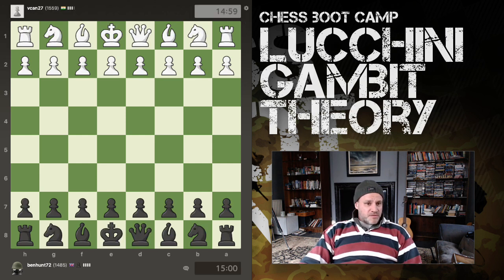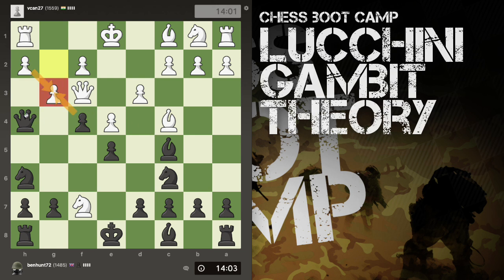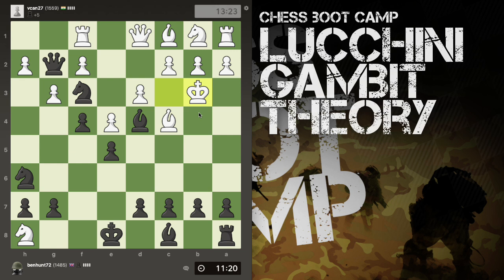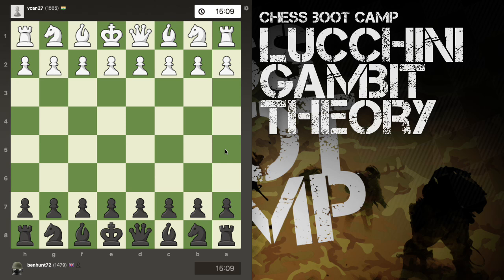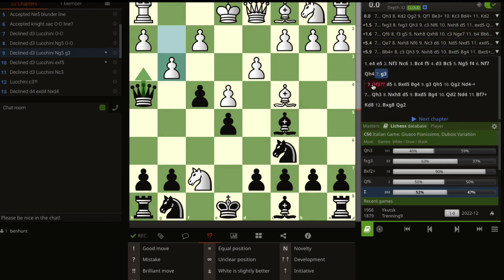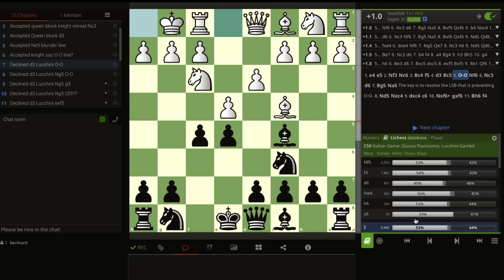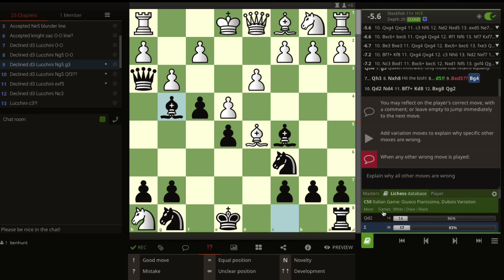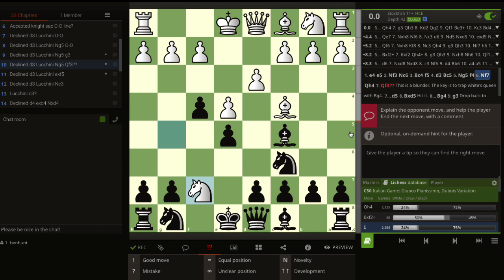Luccini Gambit Theory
I get into another Lucchini Gambit that goes down the juiciest line, but after I run out of theory I realise I need to do a bit of homework.